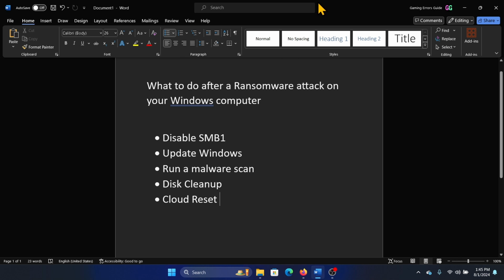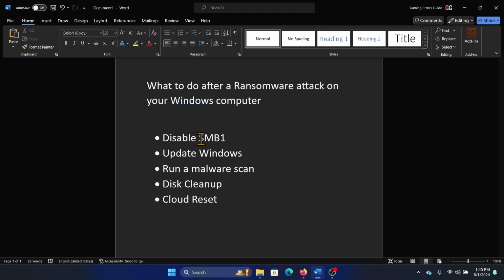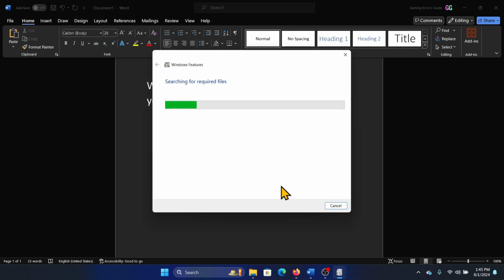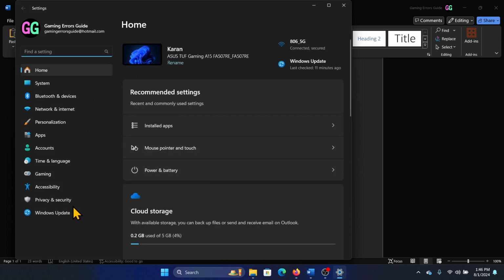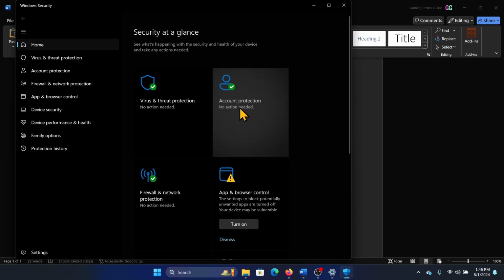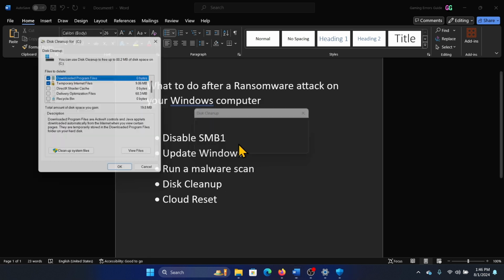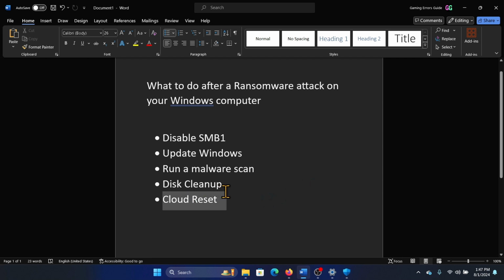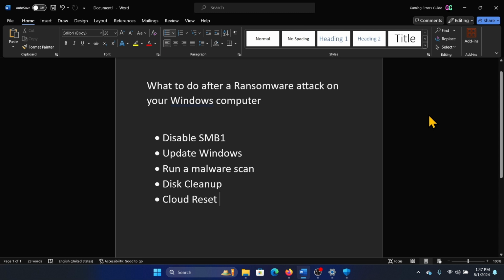What to Do After a Ransomware Attack on Your Windows 11/10 Computer?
Video Title: What to Do After a Ransomware Attack on Your Windows 11/10 Computer?

If you wish to What to do after a Ransomware attack on your Windows computer, then please watch this video.